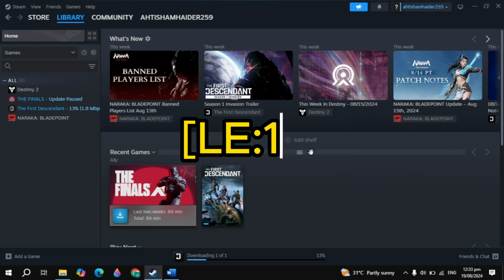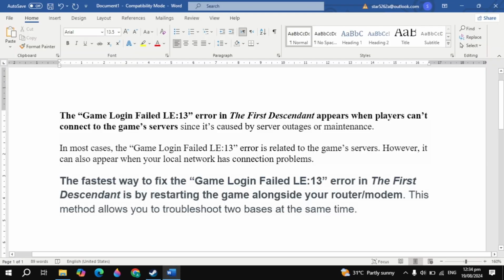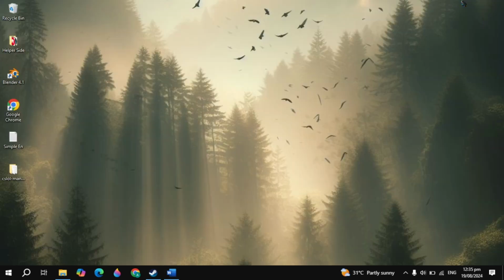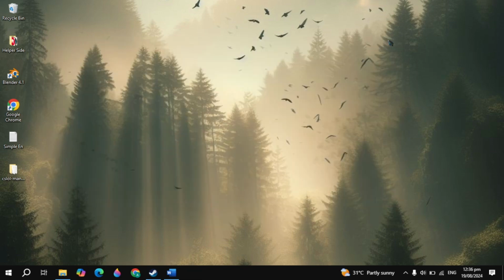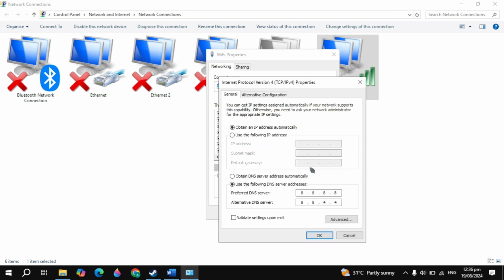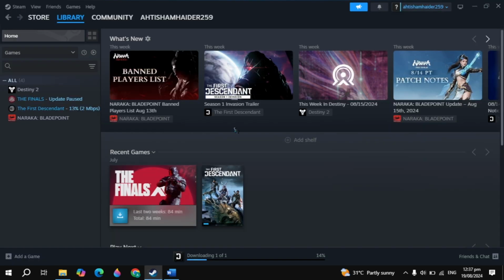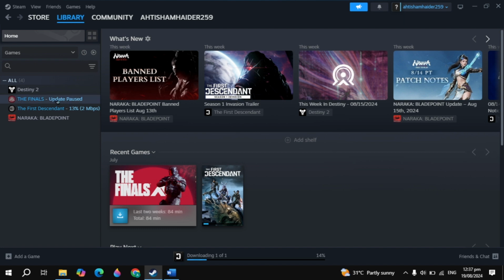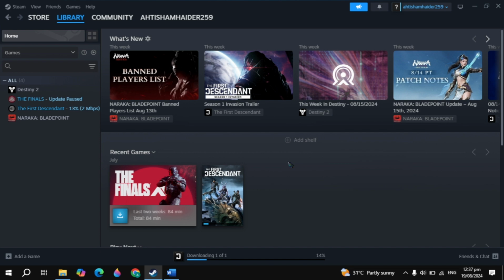How to Fix Game login failed [LE:13] Error The First Descendant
👾 Encountered the dreaded "Game login failed [LE:13]" error in The First Descendant? You're not alone! In this must-watch video, we’ll walk you through the ultimate steps to quickly troubleshoot and resolve this pesky issue. Get back into the action with our expert tips on everything from game settings to server checks. 💥 Whether you’re a seasoned warrior or just jumping in, these fixes will enhance your gaming experience! 🎮